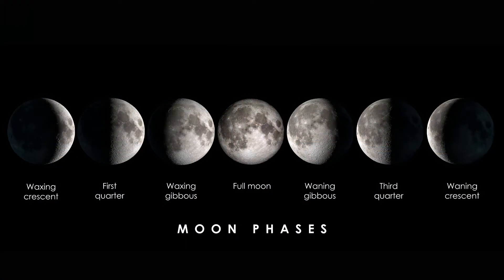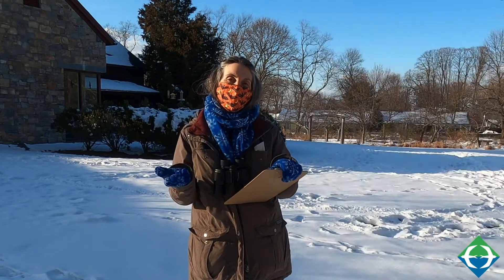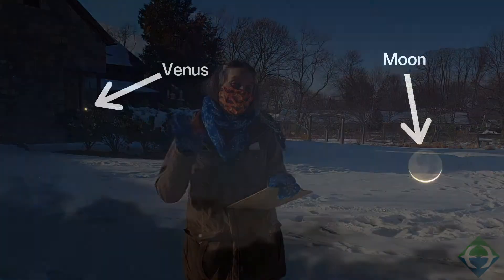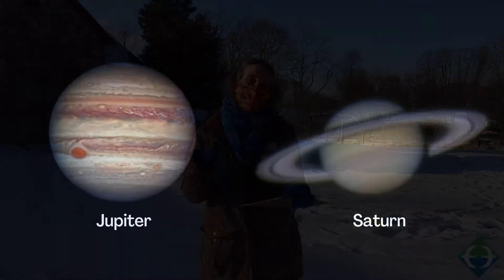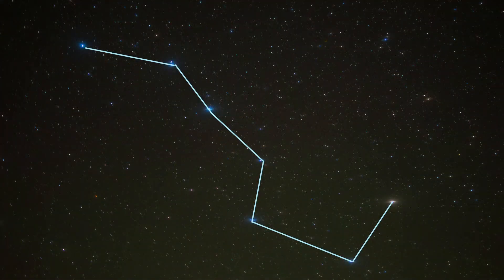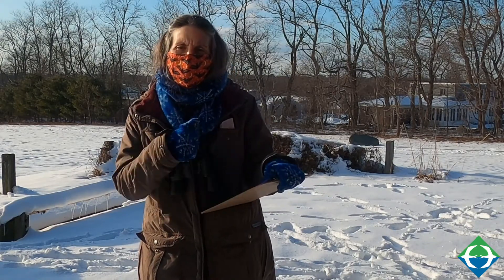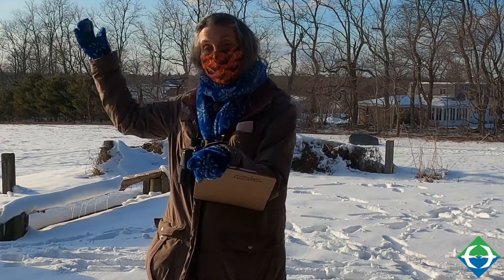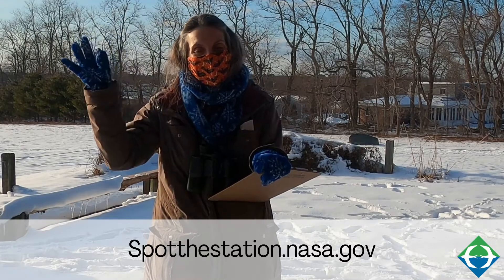Stories in the Sky | Audubon at Home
What can you find in the night sky? Learn viewing tips and more from Audubon Naturalist Lisa!

Discover crafts, scavenger hunts, other videos and more through AudubonAtHome!
Welcome to Audubon at Home, where we will bring nature play and learning right into your home. Exploring your backyard or taking a walk on an Audubon wildlife refuge is a great idea to get exercise and fresh air while learning about nature! Look for our videos, activities and tons of nature discovery and fun on our
The mission of the Audubon Society of Rhode Island is to protect birds, other wildlife and their habitats through conservation, education and advocacy, for the benefit of people and all other life. We are an independent, not-for-profit environmental organization dedicated to statewide environmental education, conservation and advocacy. Established in 1897, it is the oldest environmental organization in the state of Rhode Island.